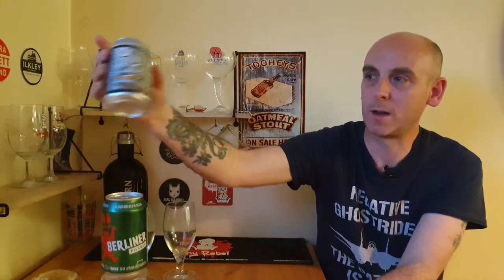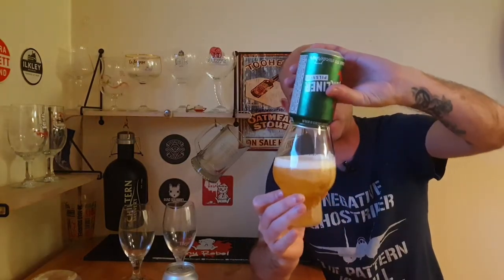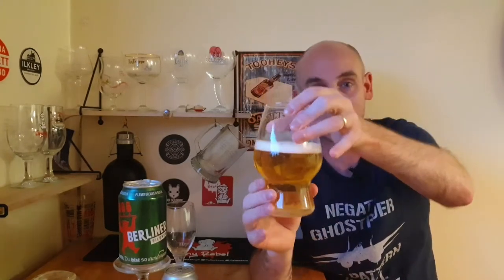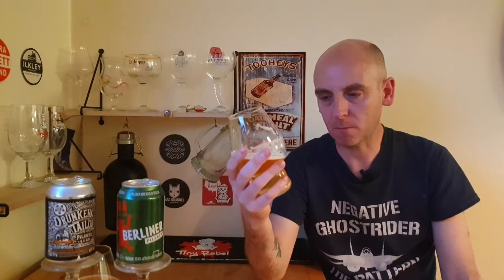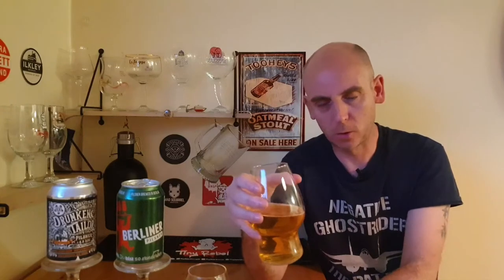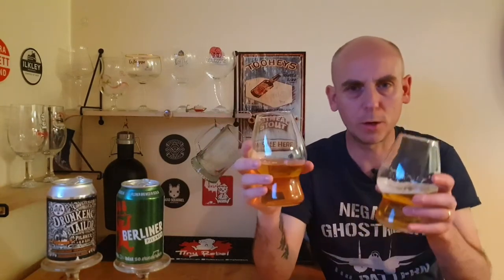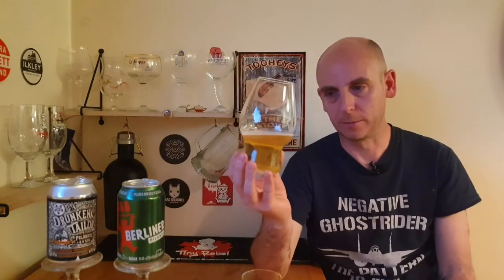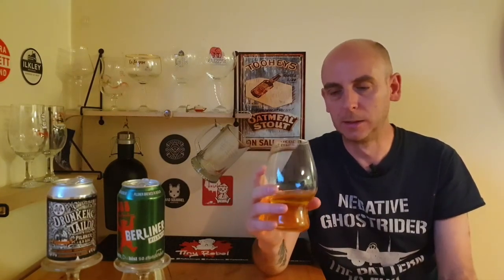Lords Brewing Drunken Tailor Pilsner V Berliner Pilsner. England V Germany Pilsner Battle